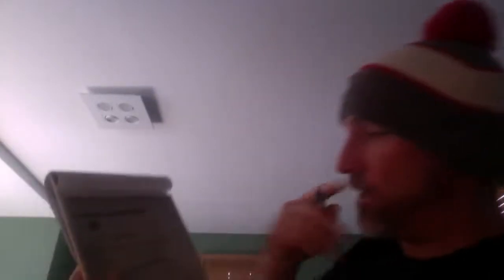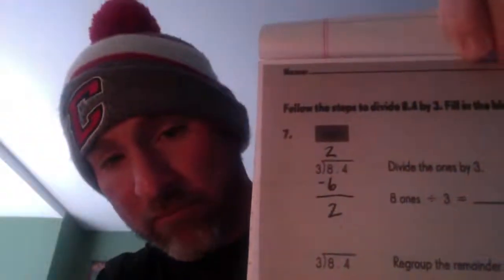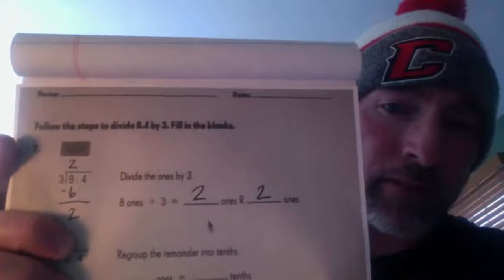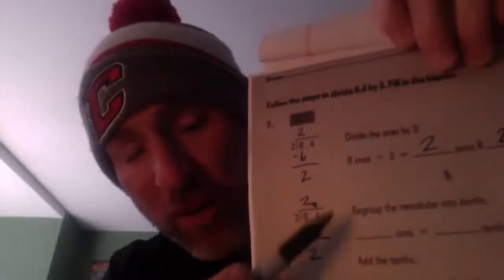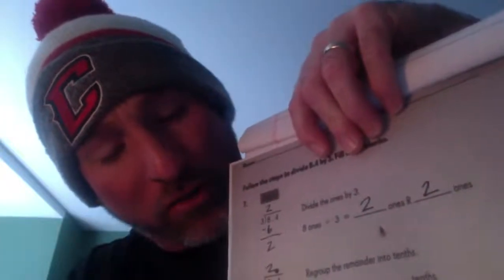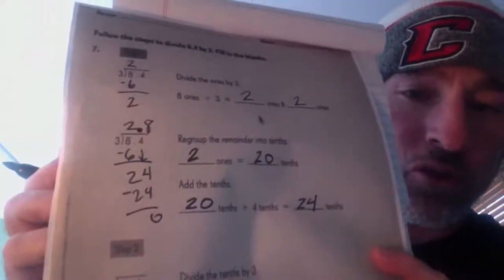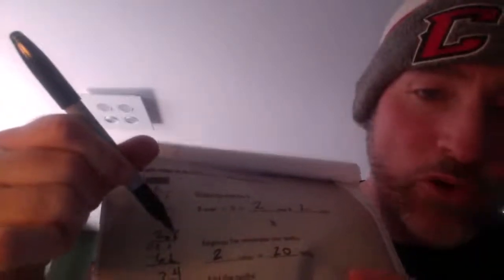Math Question # 7